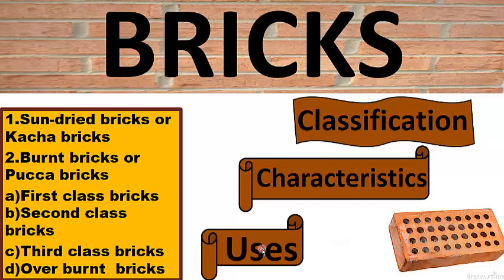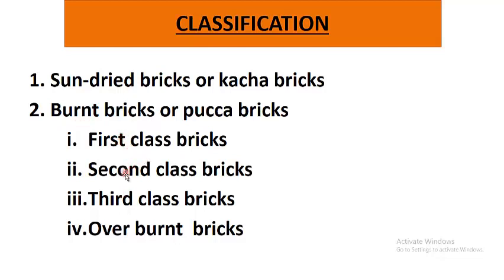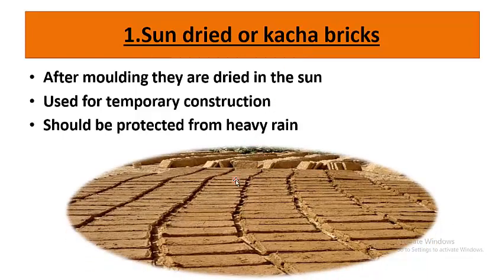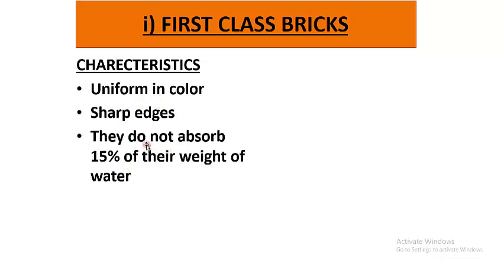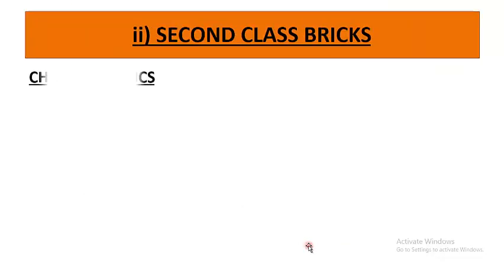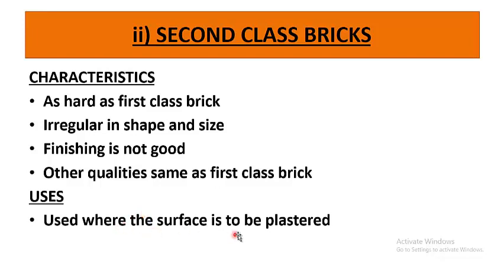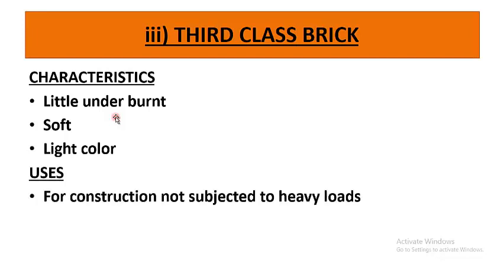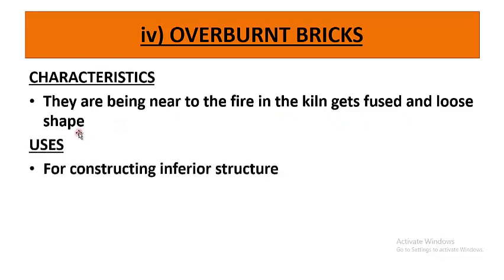What are the Types of Bricks? What is the classification Of Brciks?| What are the classes of bricks?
this short video is about classification and classes of bricks. Characteristics and uses of each class is discussed in detail.

What are the types of bricks?
types of bricks in civil engineering?
types of bricks in india?
how many types of bricks?
different types of bricks in india?
types of bricks in construction?
types of bricks in hindi?
types of bricks based on quality?
types of bricks used in construction?
types of bricks and their sizes in india?
what are the three classification of bricks??
what are the different classes of bricks?
What is the classification of bricks?
How Bricks are Classified?
What are the classes of Bricks?

Bricks can be classified in to two main classes:
1. 1.Sun-dried bricks or Kacha bricks
2.Burnt bricks or Pucca bricks
Pucca Bricks are further divided in to 4 classes as:
a) First Class brick
b)second class brick
c) third Class brick
d) Over burnt Bricks.

time Stamps:
00:00 Intro
00:40 Classification of Bricks
01:23 Sun dried Bricks or Kacha Bricks
01:58 First Class Bricks
02:44 Second Class Bricks
03:28 Third Class Bricks
04:08 Over Burnt Bricks

Doctrine of fair dealing:
1- Private or personal use, including research;
2- 2- Criticism or review, whether of that work or any other work;
3- 3- The reporting of current events and current affairs, including the reporting of a lecture delivered in public.